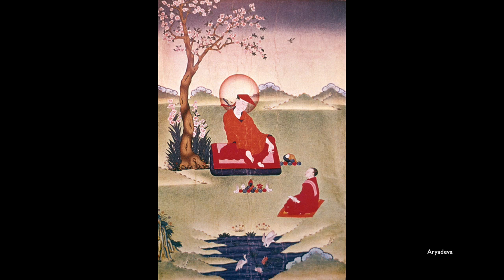Tibetan Imagery Part 1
Since 1974 Sanje Elliott has been practising the art of Tibetan Thangka paintings. His first teacher was an American artist named Glen Eddy. Since then he has studied with numerous Tibetan artists in Darjeeling and Kathmandu during his 3 years of residency in
India and Nepal.